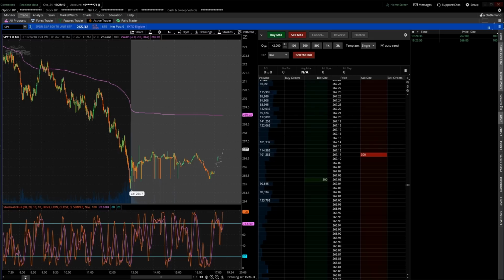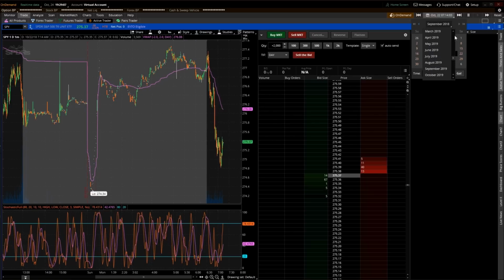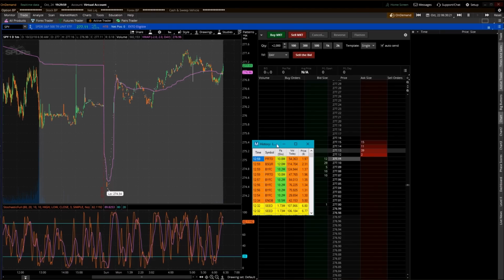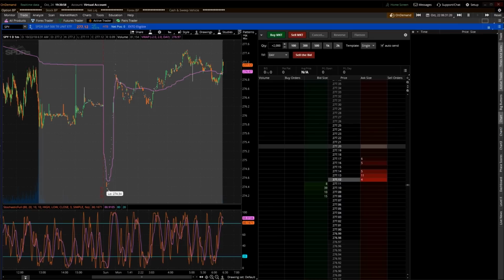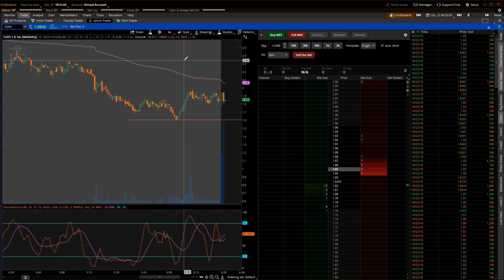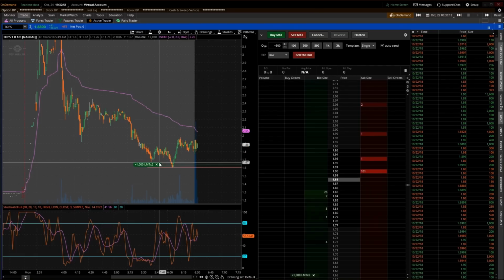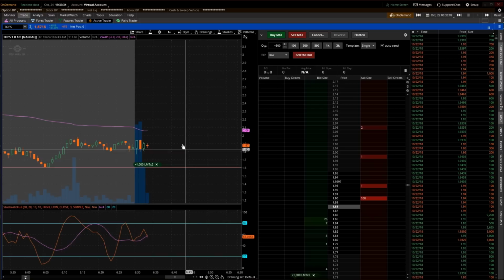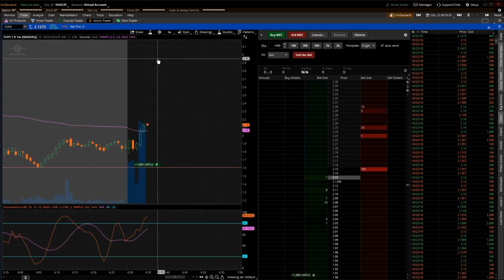How To Go Back In Time And Trade Stocks | ThinkOrSwim's OnDemand